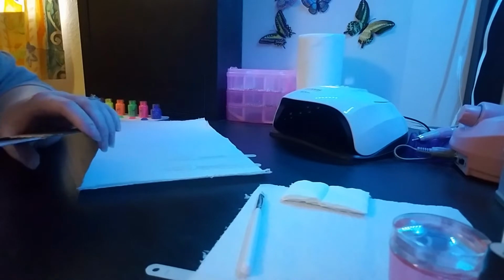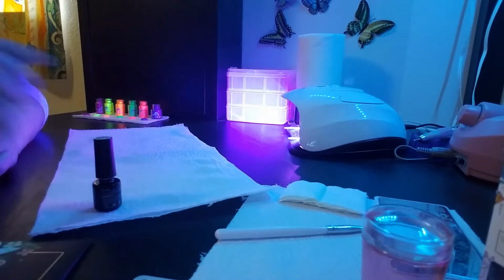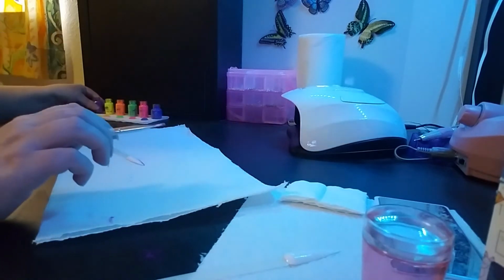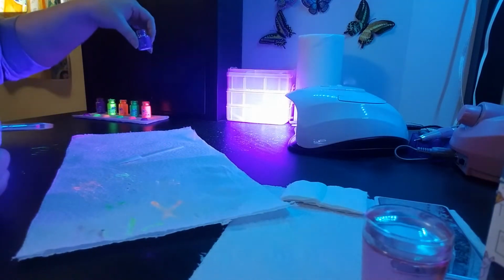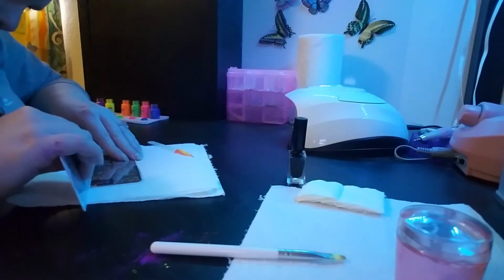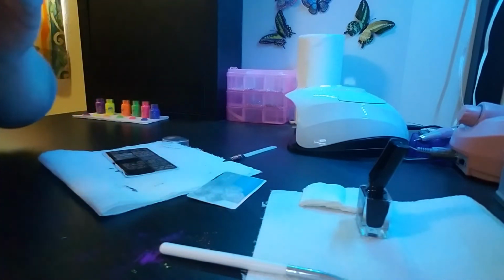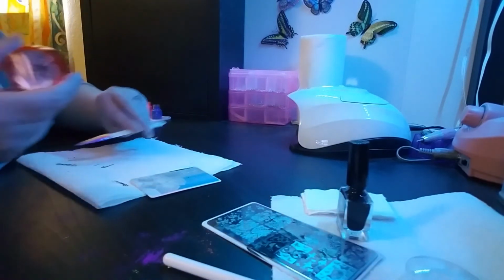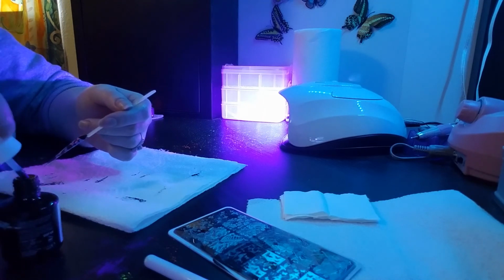Recreating one of Gelulicious Nail Hack's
Hi guys and welcome back to another video and it todays video I recreated a nail design i did yesterday for you guys as you can probably guess by the title i had a go at recreating a nail hack that I saw on Gelulicious youtube channel as she created a nail hack of a nail design from simply nailogical nail channel as she did the stress relief scratch of nail design I really hope you like my designs I will link both of there youtube channels down below for you to check there videos out and I'm sorry about the quality of the end off my video but I had to switch to my hubbys phone as mine kept crashing thank you all so much for watching and I hope to see you all in my next video take care guys xx

Freak show pigment collection - Chameleonglitter.co.uk

Dory pigment - Chameleonglitter.co.uk

Madam Glam no wipe top coat - madamglam.com

Naio Nails matte top coat - naio-nails.co.uk